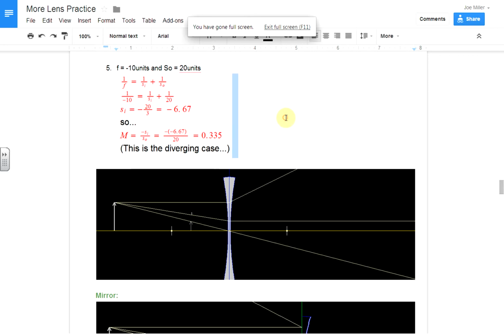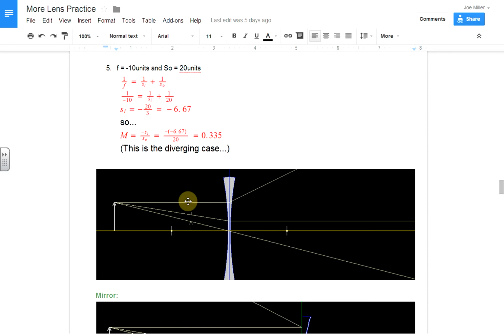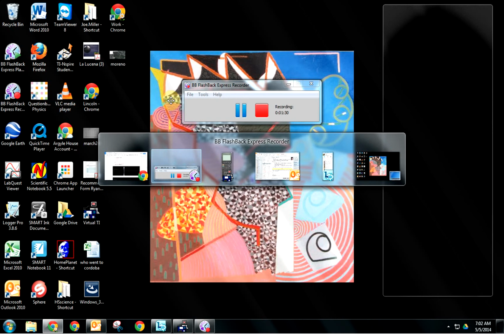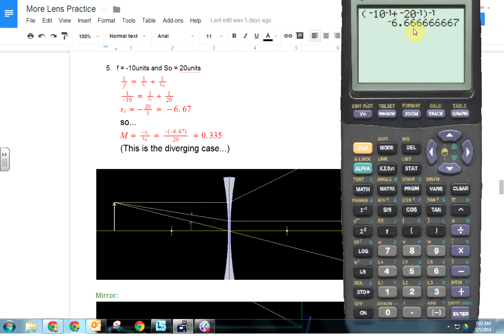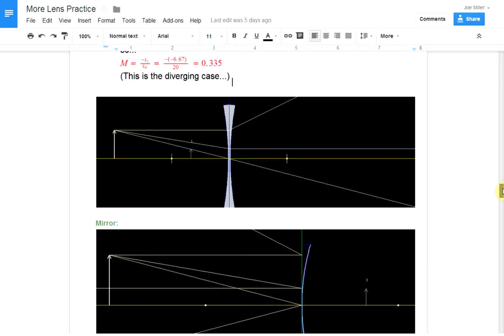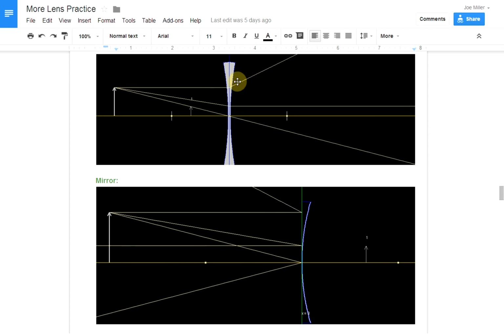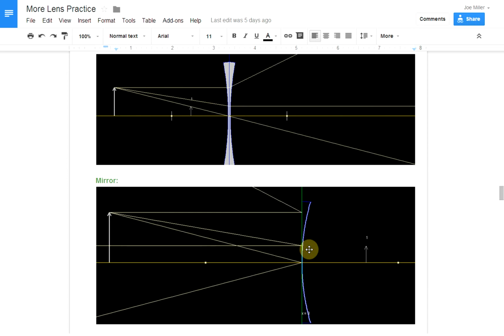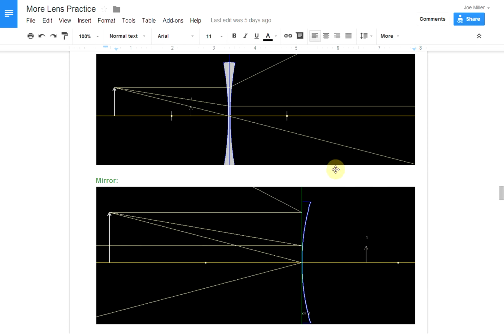More Practice with Lens Drawing Problem Five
Drawing rays for Diverging lenses